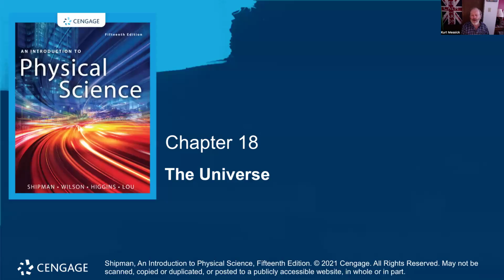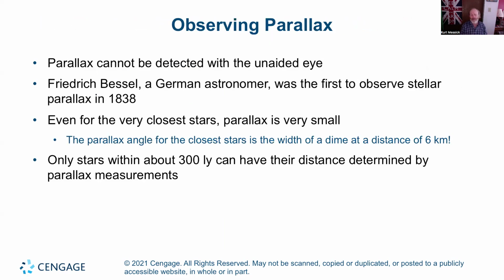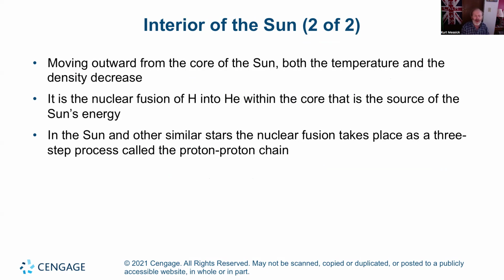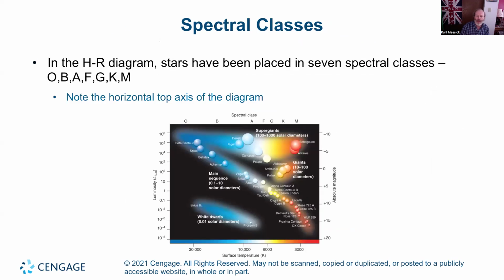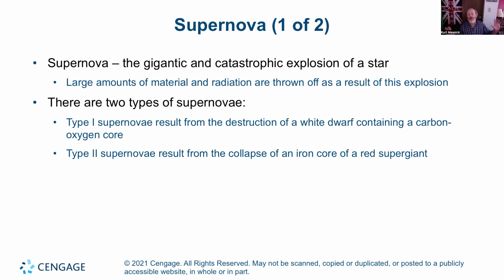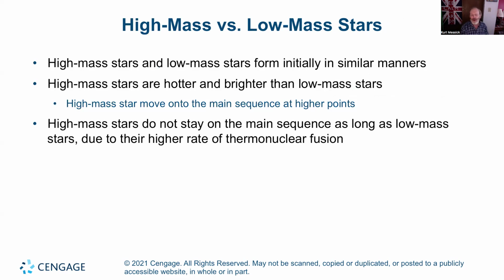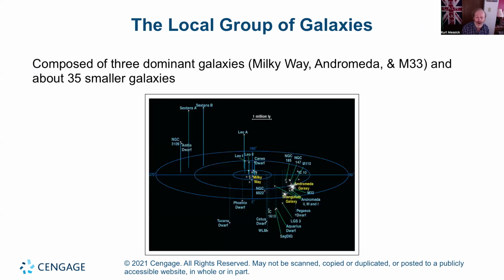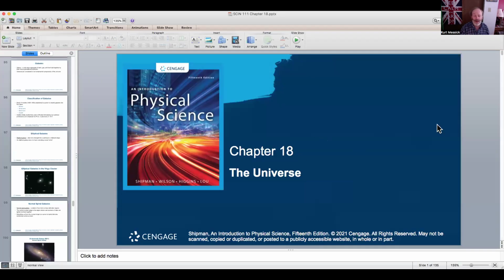SCIN 111 - Physical Science Chapter 18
A very fast overview of the universe!